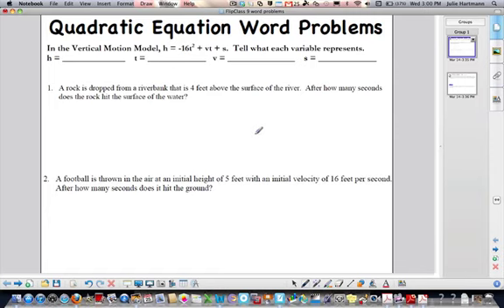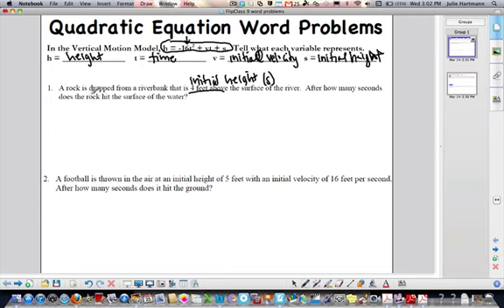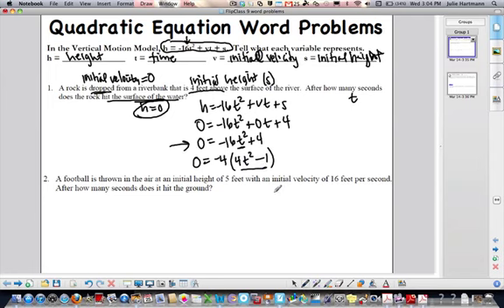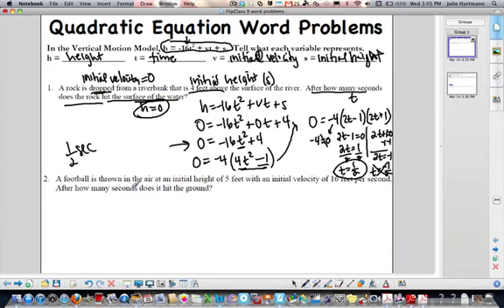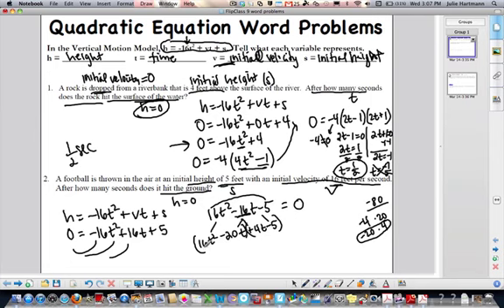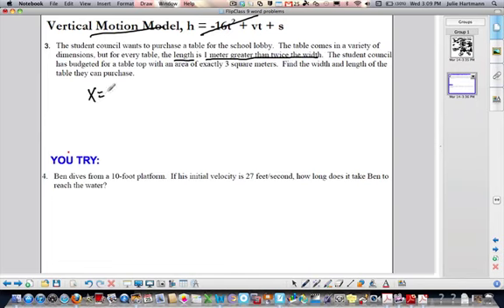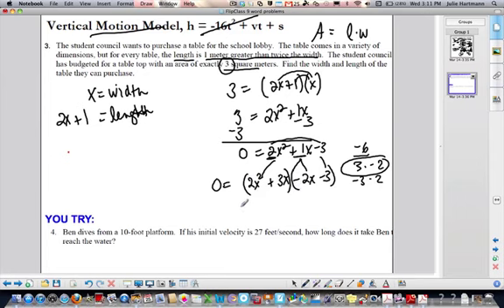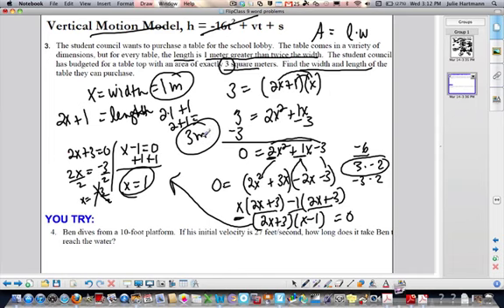Topic 7 Word problems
Algebra 1
Chapter 8